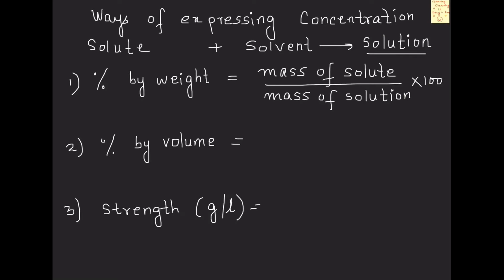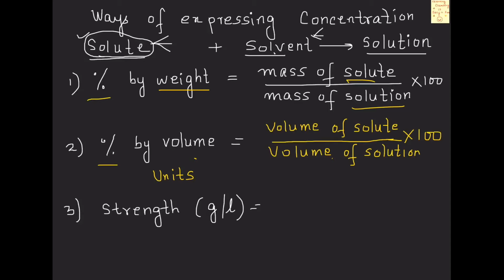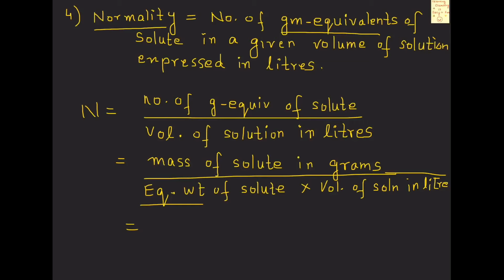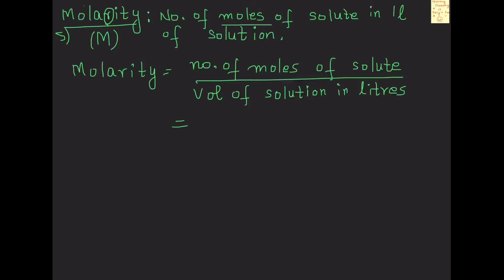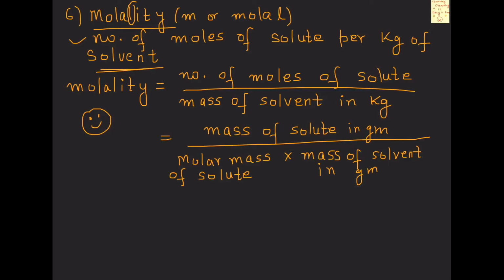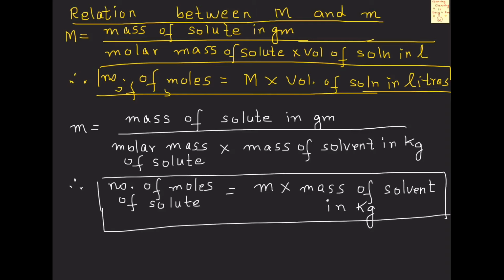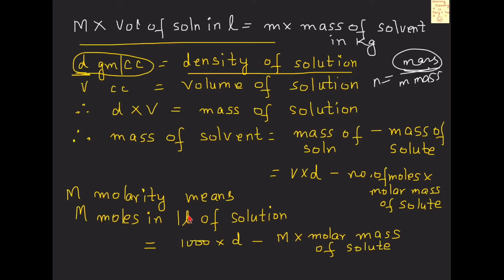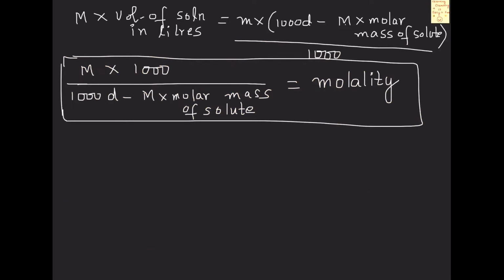Molarity, molality and relation between them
For a beginner, these terms and their relation is very confusing. Going slowly and step by step through each concept is the purpose of this video.
For best understanding, please copy down whatever you see in the video and your notes for offline reference are ready 😊
If you liked the video, click 👍🏼
You want further updates, 🛎
You felt happy and want to share that happiness, share the channel with friends and classmates🤝